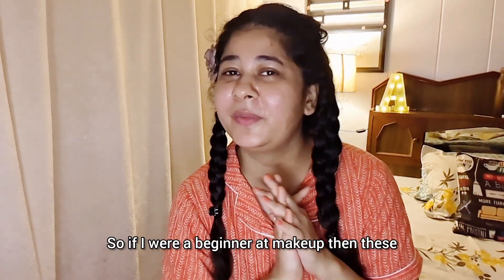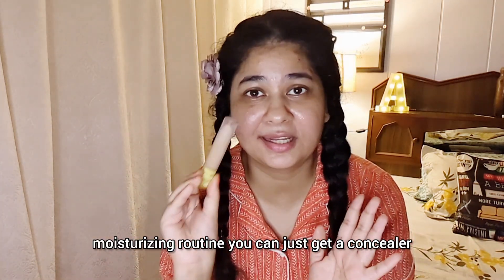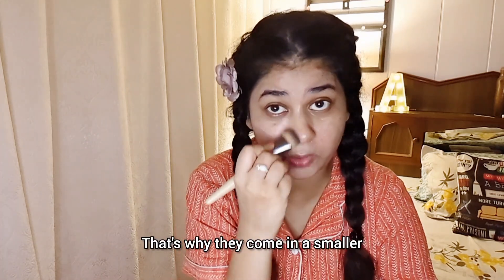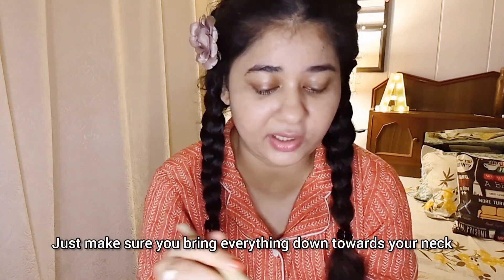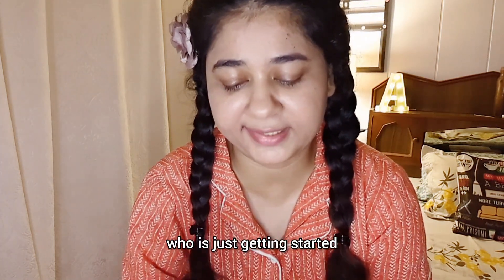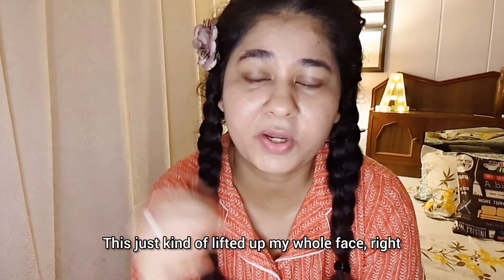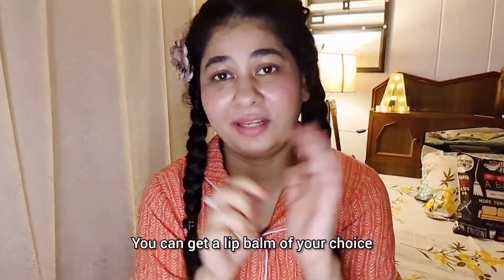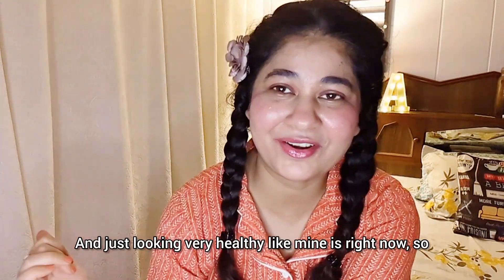5 Essential Makeup Products for Beginners: Start Your Beauty Journey!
Starting your makeup journey? In this video, I’ll guide you through the top 5 essential makeup products every beginner needs. Whether you're just starting or looking to simplify your routine, these must-haves will help you create flawless looks with ease. Perfect for those new to the world of beauty, these recommendations are your first step to mastering makeup!